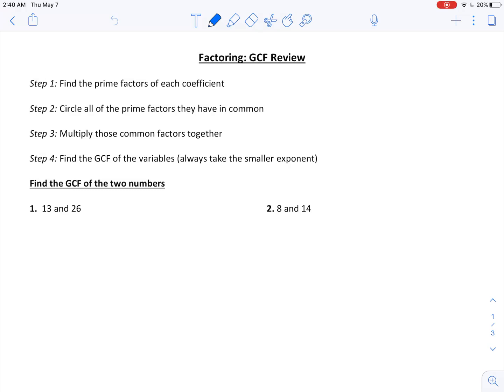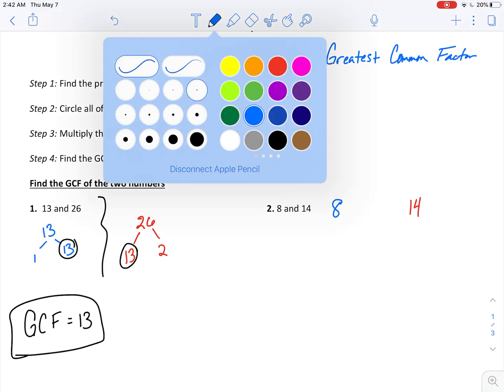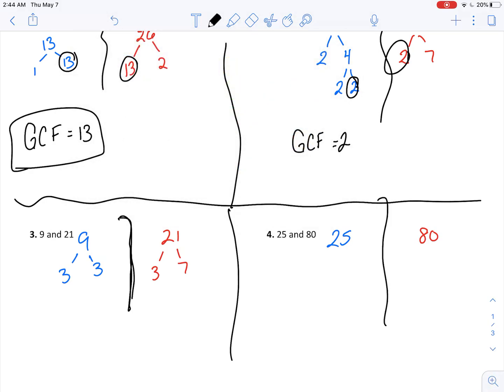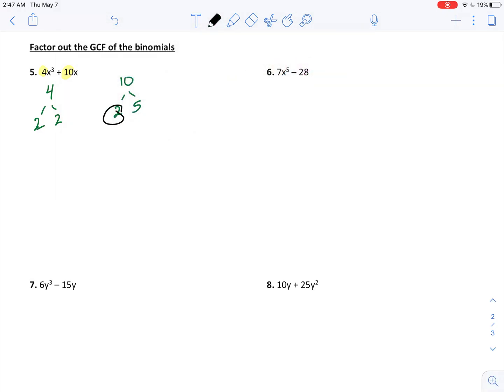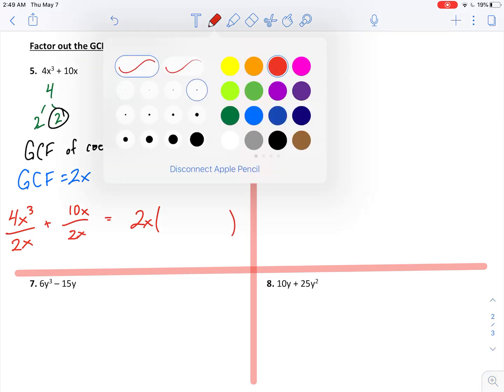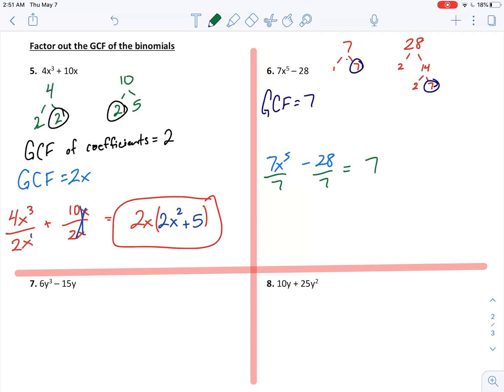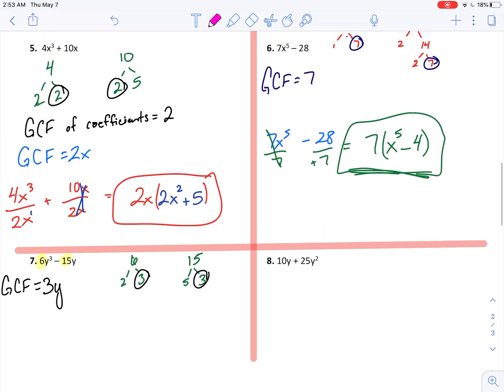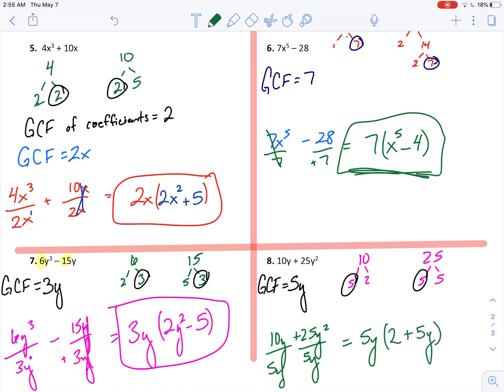Alg 1A Factoring GCF Review